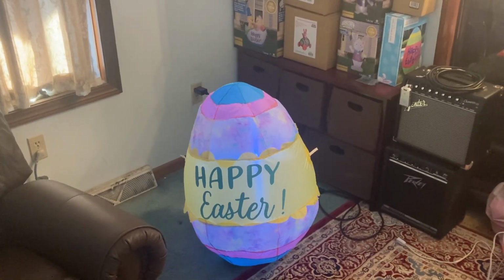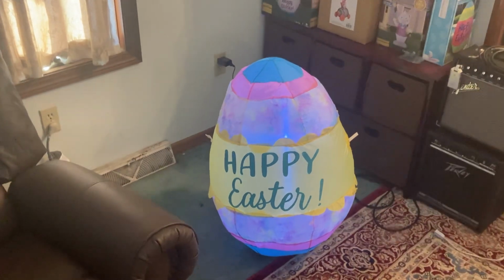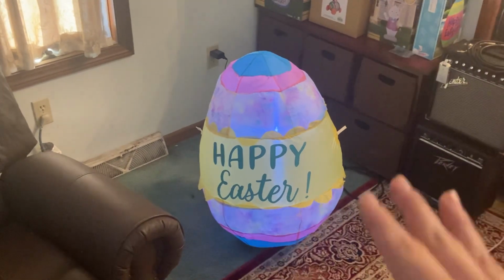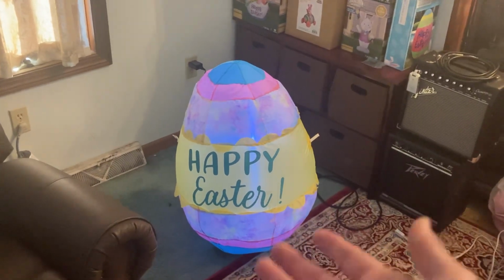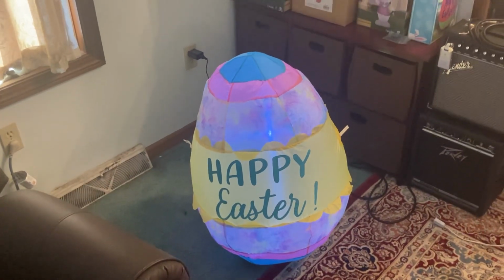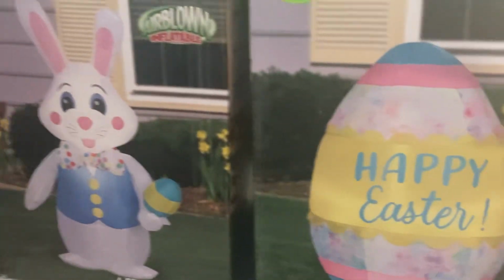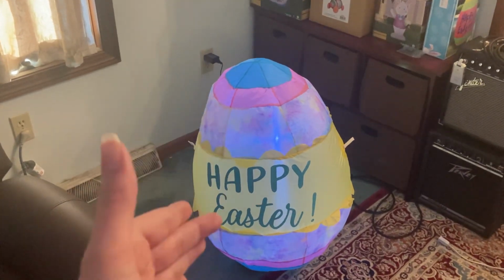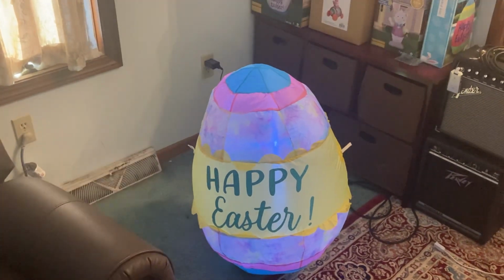NEW FOR 2023 Easter Inflatable 2.5ft tie-dye Egg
Sold at Walmart for $20